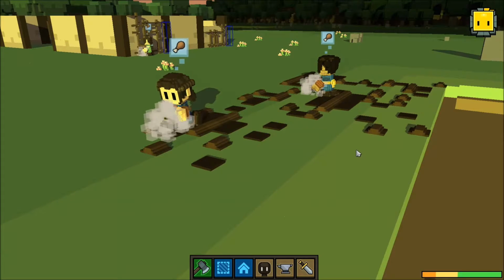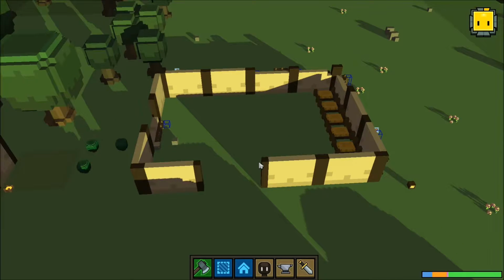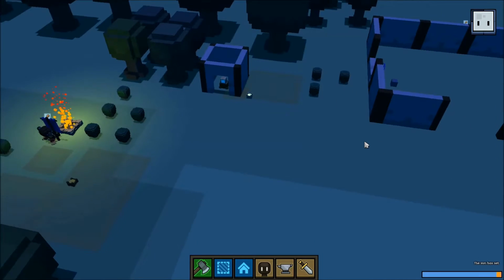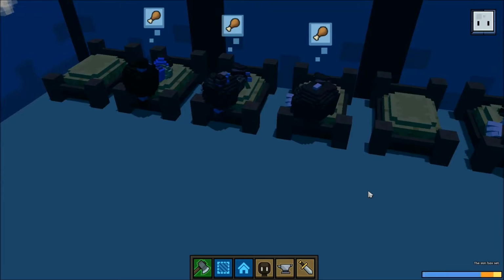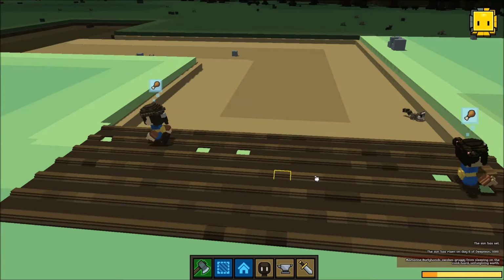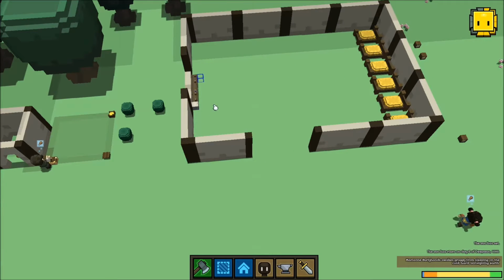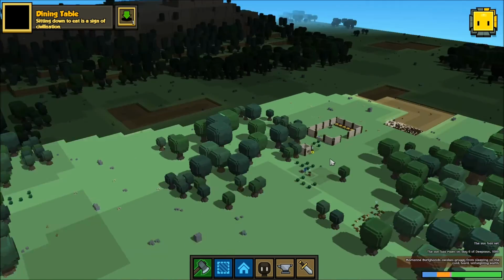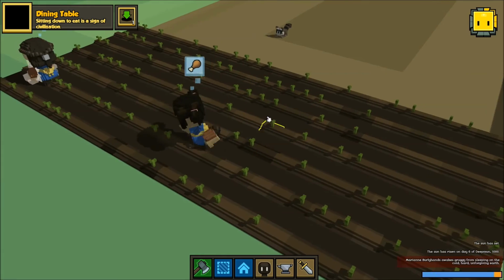Stonehearth Beta(Now Alpha) Episode 22 Let's play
(Alpha 3 0.1.0. r92)